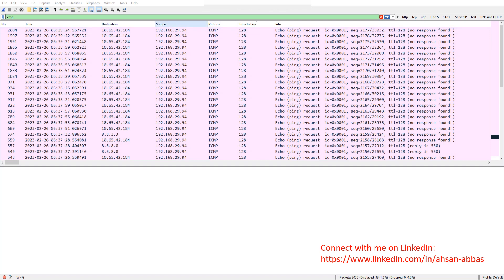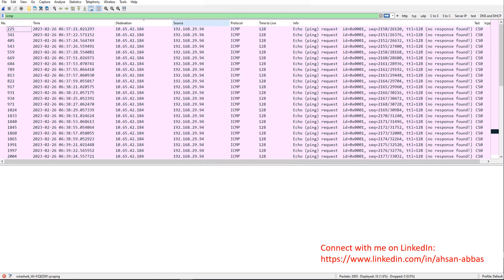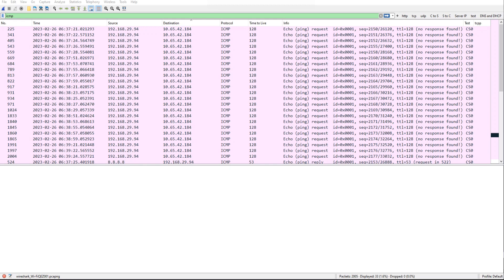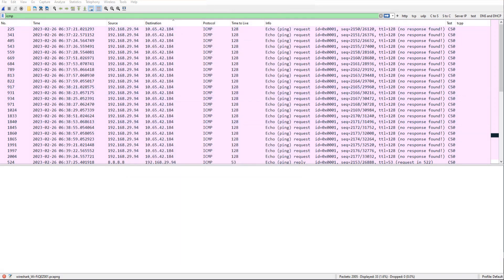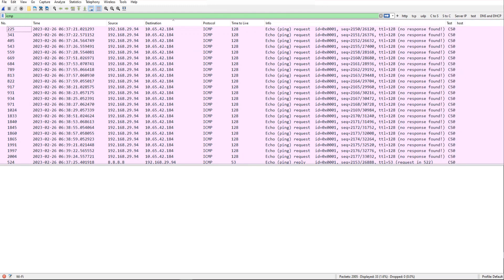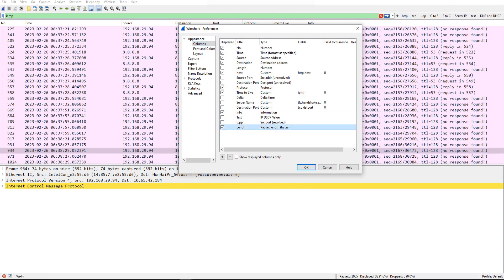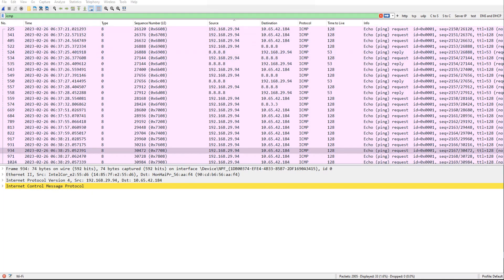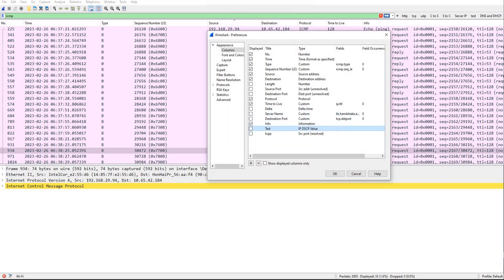Part 5 - Wireshark - COLUMNs Step by Step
In this tutorial I have shown the different ways in which you can:
- Resize the columns
- Column menu options
- Different ways of adding  columns
- Different ways of removing columns
- Different ways of hiding columns
- Different ways to add custom columns

NOTE: For the columns for which you need to mention the Field value as well, those are of the Type "Custom". Thats why you need to tell Wireshark what they are about and what needs to be displayed in those columns - which you do in the Fields column.